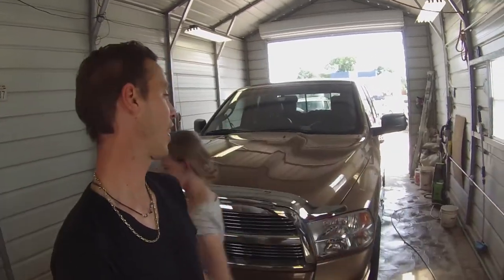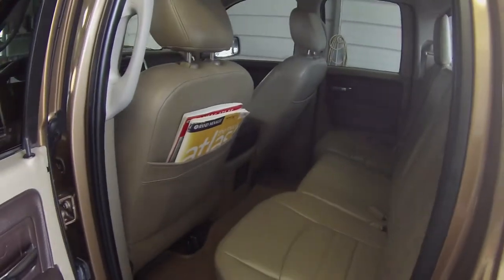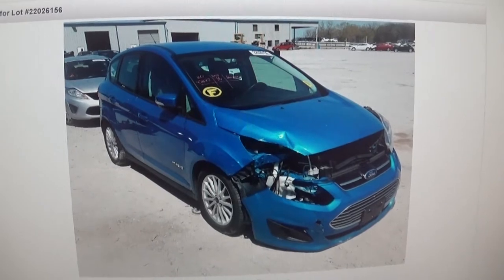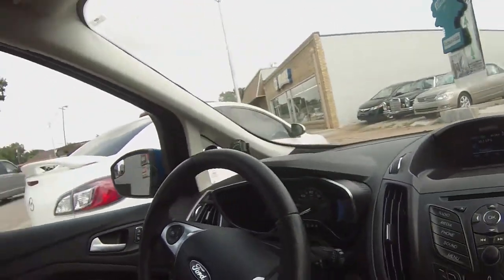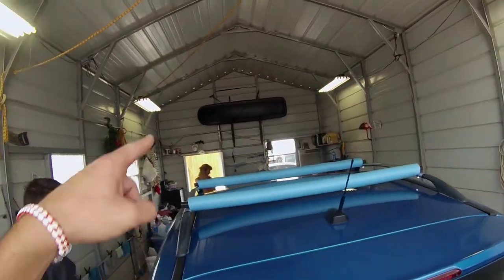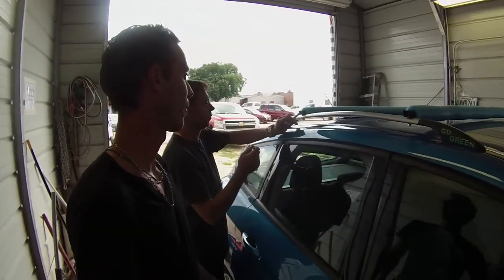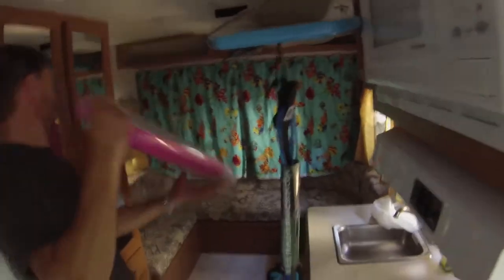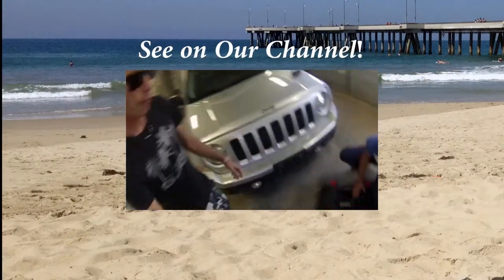Ready for Surfing! Ford C-Max with Roof Rails from Mercedes, Really?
We, we got a Ford C-Max Hybrid, I know, not fun to drive but way better feeling than driving a Prius LOL!
So we are about to go Surfing but we needed a good roof rack that in the winter we could use for our skis as well. We decided to build one. We have a 2000 Mercedes ML320 and we took the roof rails off of it.

•Cameras
Panasonic Lumix FZ300

•Tripod
Polaroid 72-inch

•Microphone
Polaroid Pro Video Condenser

•Light
NEEWER 160 LED CN-160 Dimmable

•Camera
Sony HD Video Recording HDRCX405